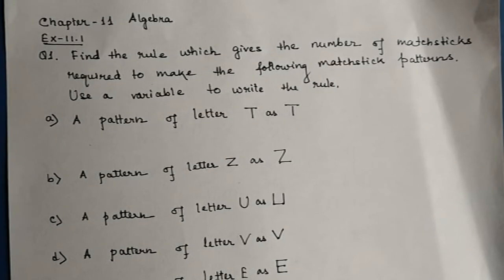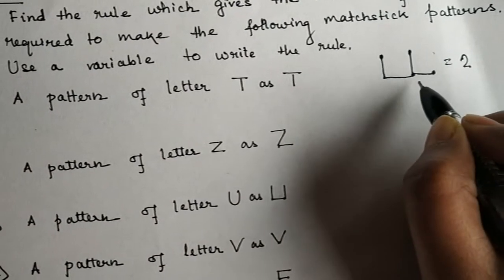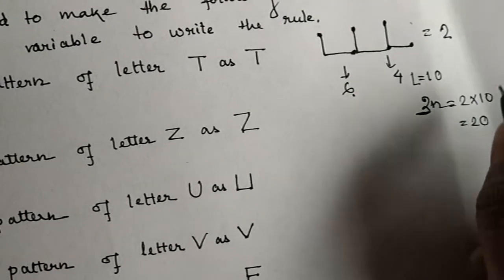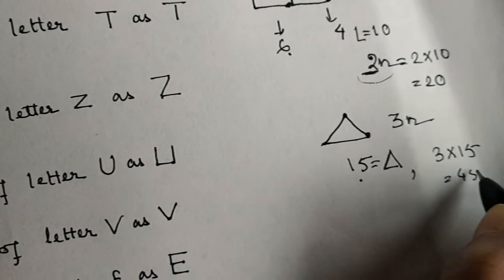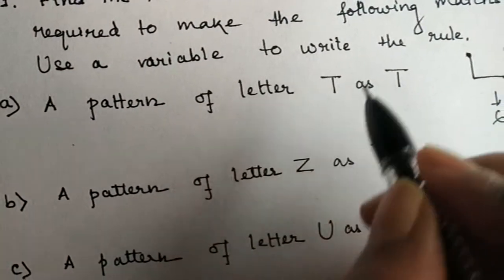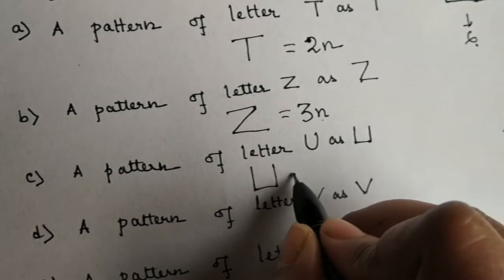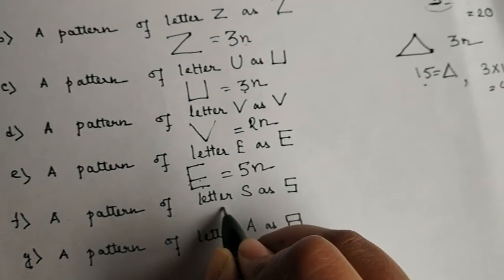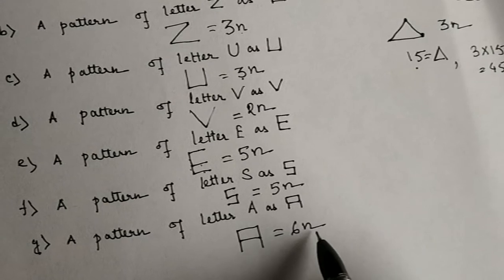Chapter 11 Ex 11.1 Q1 - Algebra